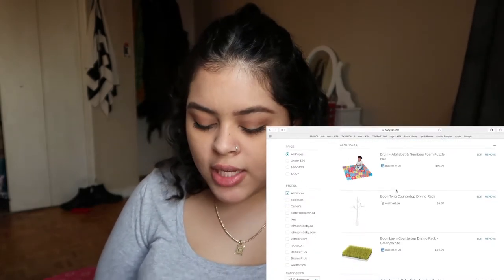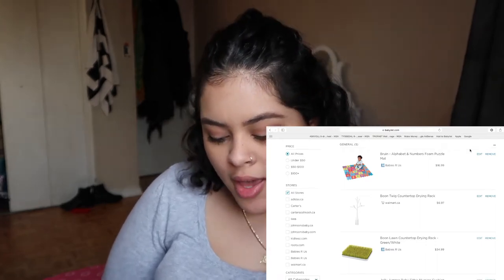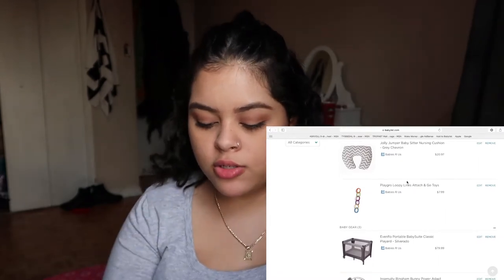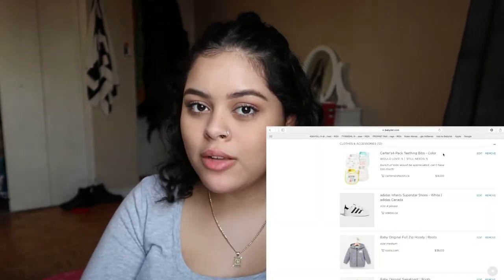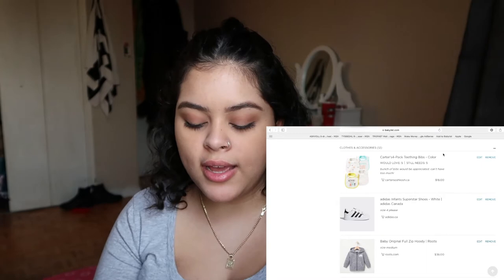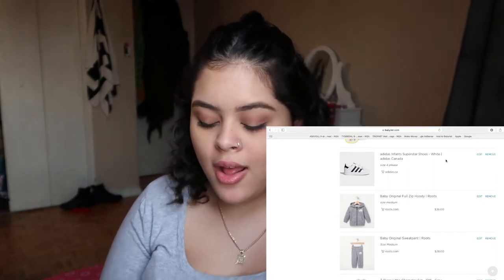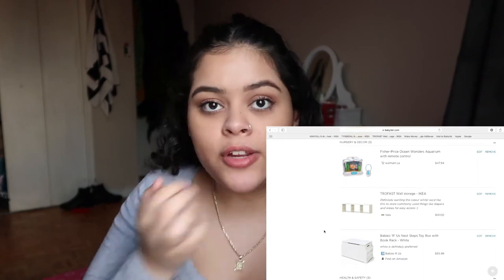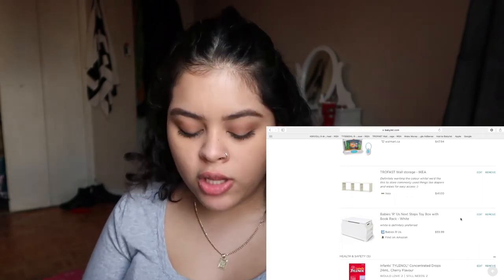What's on My Baby Registry